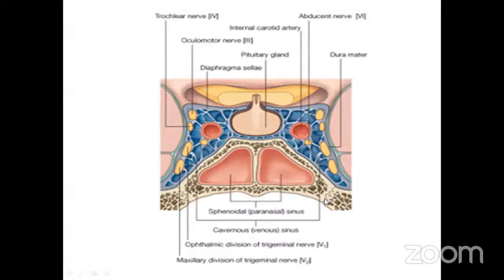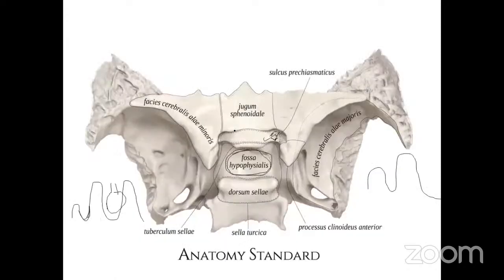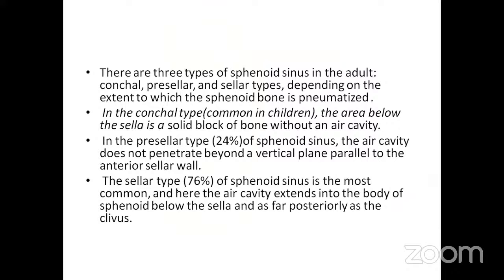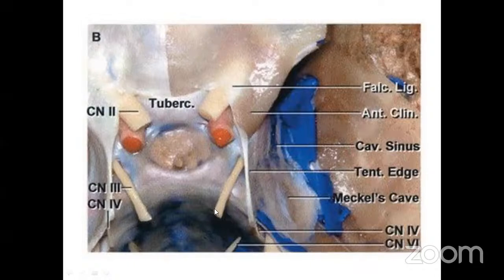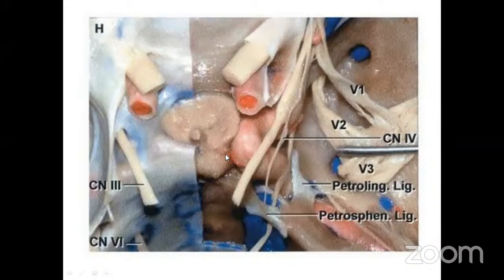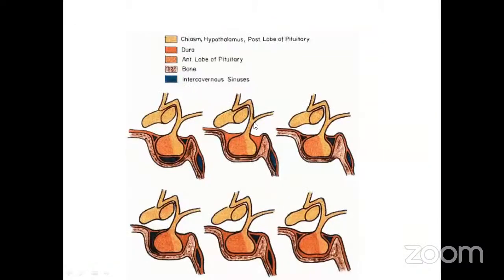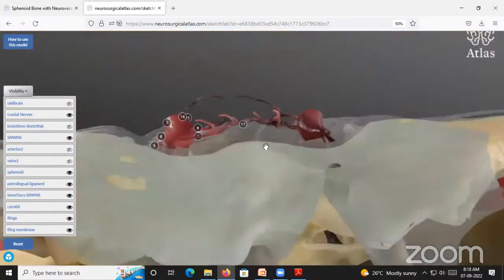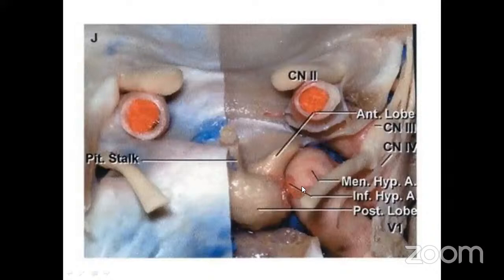Resident Corner Module V - Session XXXX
Session XXXX: Sellar Anatomy

Dr. Areeba Tariq
Resident, Neurosurgery